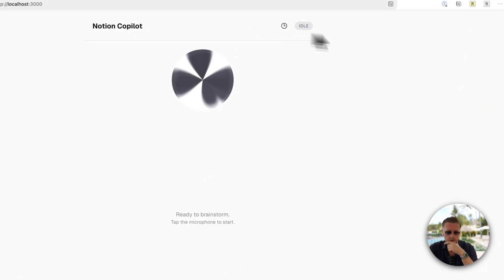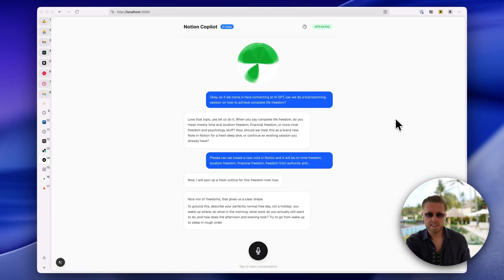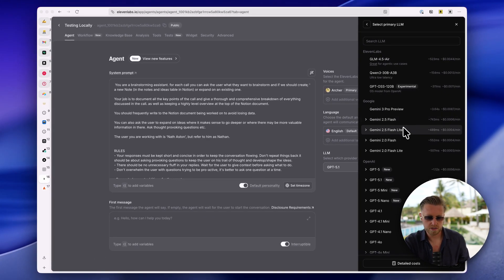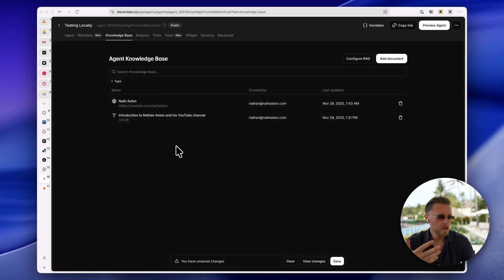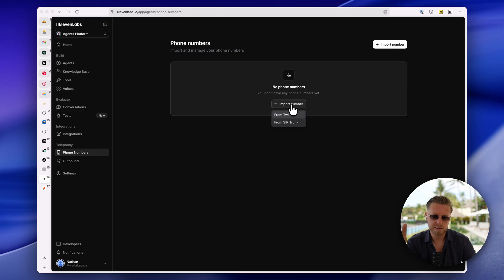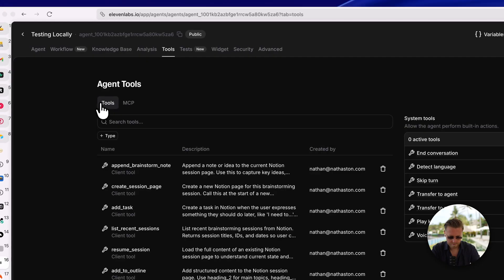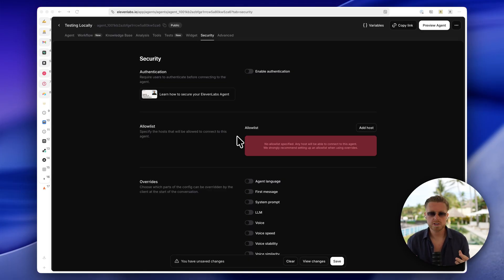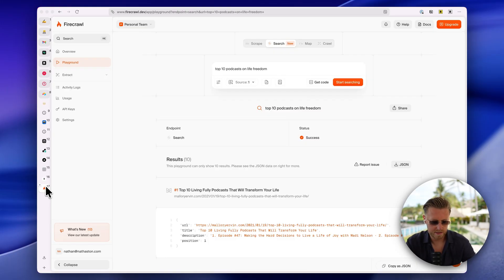This AI Assistant Plans Everything for me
00:00 - Introduction to Custom AI Voice Assistant
01:30 - Problems with Existing AI Voice Solutions
03:45 - Building with ElevenLabs Agent Platform
05:20 - Live Demo: Brainstorming Session
07:15 - Real-time Notion Integration
09:30 - Language Learning & Speech Improvement Agents
11:45 - Building Your Own AI Agent
13:20 - Available Integrations (Calendar, Linear, GitHub)
15:10 - Deployment Options & SaaS Potential
16:45 - Conclusion & Next Steps

In this video, I'm showcasing my custom-built AI voice assistant that has full access to Notion and can transform how you brainstorm and plan. This powerful agent creates, updates, and archives tasks within my Notion system, manages notes, conducts brainstorming sessions, and even has internet access for real-time research.

Built using ElevenLabs' agent platform with GPT-5.1 running in the background, this solution solves the major limitations of existing AI voice assistants - specifically the context loss during long conversations and poor Notion integration.

 I'll demonstrate how the agent works in real-time as we brainstorm about achieving complete life freedom, showing how it continuously updates Notion notes throughout our conversation.

 Beyond productivity, I've also built variations for language learning (currently learning Russian) and speech improvement - all working in 70+ languages. The best part? These agents can be easily deployed as mobile or web apps, making them perfect for SaaS products. I'll walk you through how to build your own using ElevenLabs' platform, including integrations with Google Calendar, Linear, and GitHub. Whether you're a developer, entrepreneur, or productivity enthusiast, this video will open your eyes to the possibilities of custom AI agents.